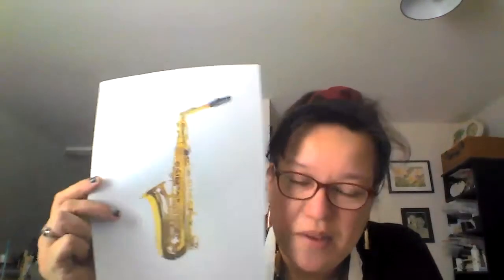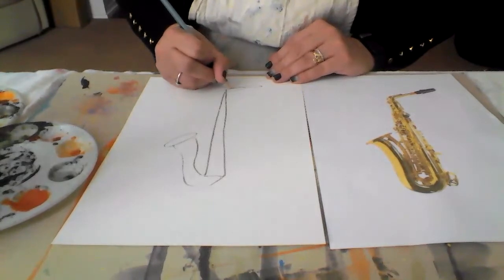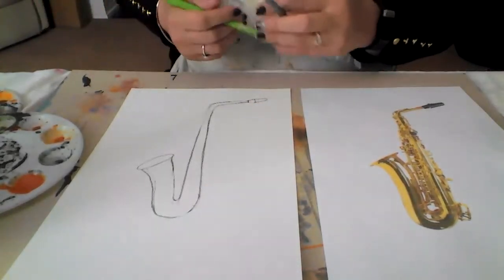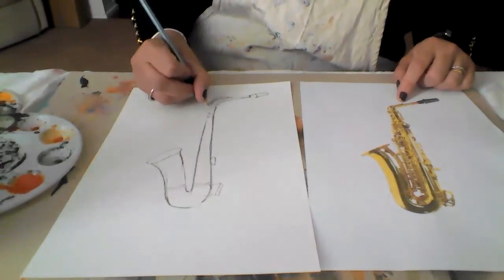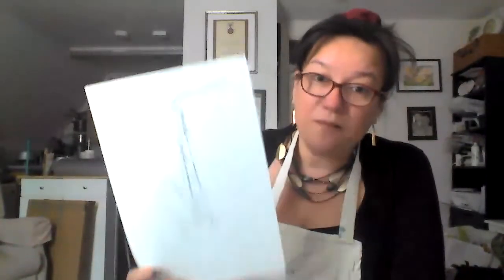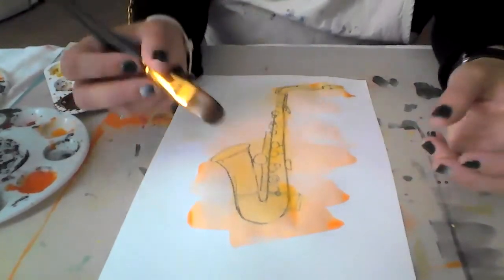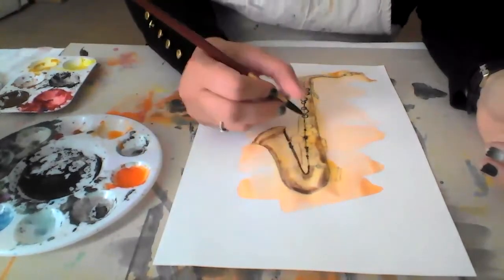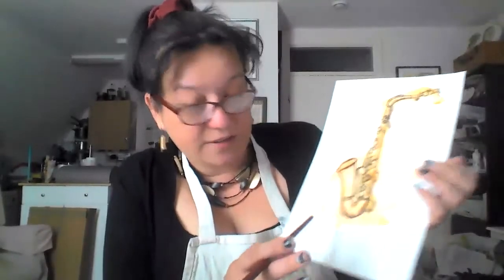Artworkshop for Kids with Esperanza - 1 feathering saxophone